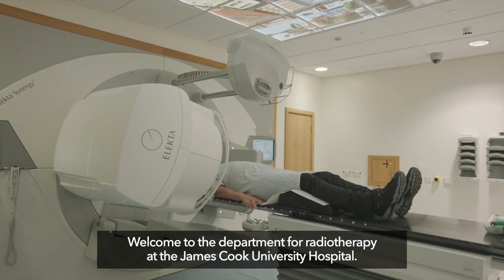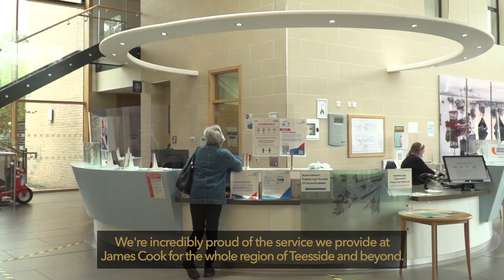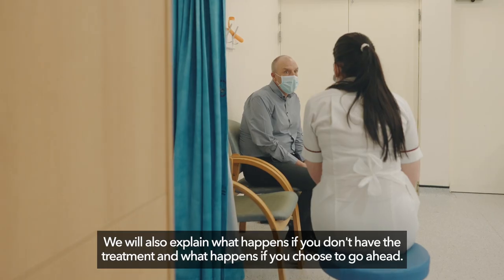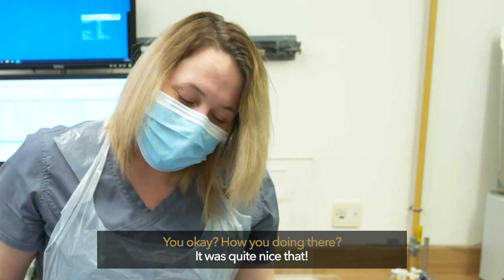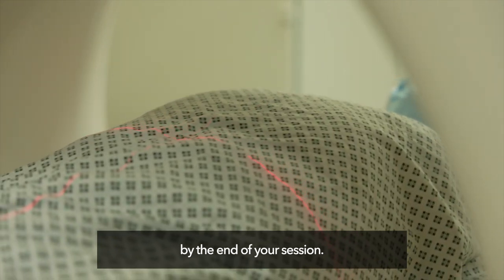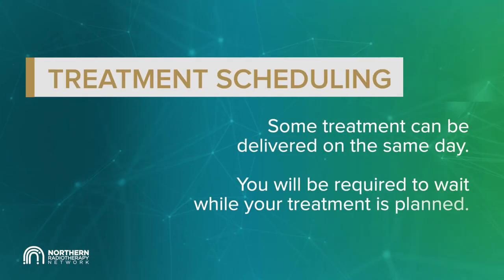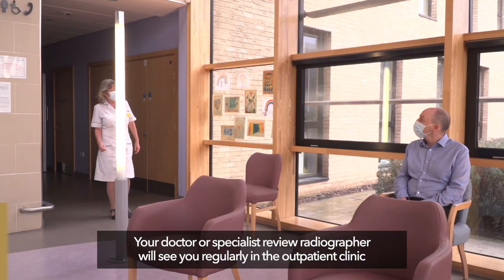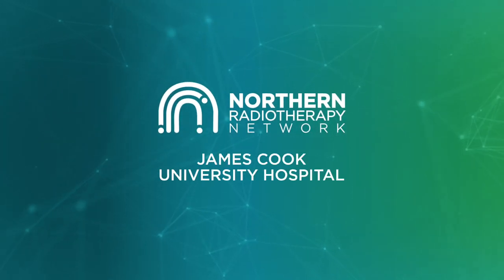Radiotherapy at the James Cook University Hospital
This video is for patients, and their families and carers, who will be coming for radiotherapy at the James Cook University Hospital, Middlesbrough. The video provides all of the information you will need to know before coming for your first appointment and will hopefully help to reduce anxiety as you will know how to get to the department, what to expect and who you will meet.

Did you find the video useful?